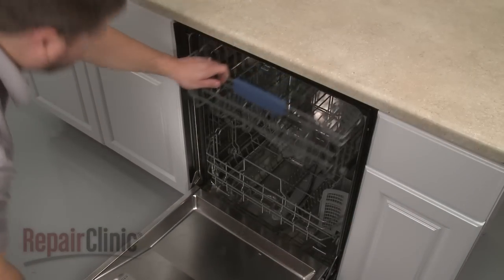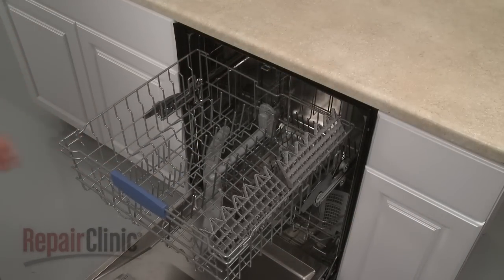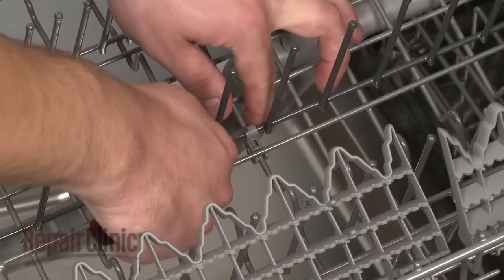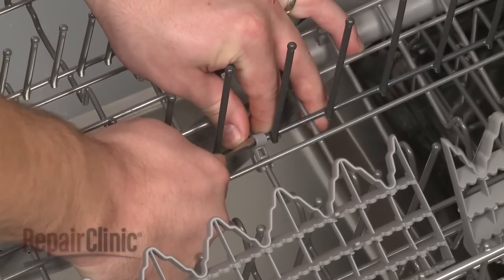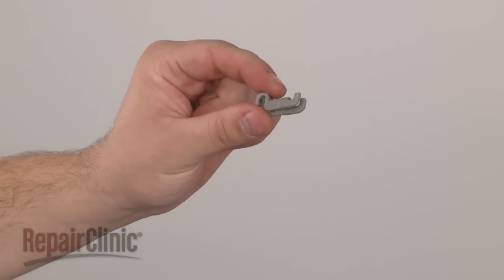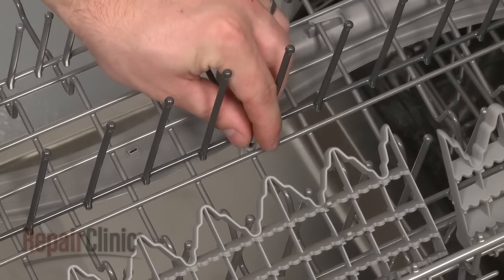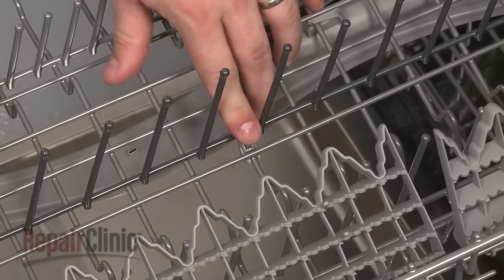Bosch Dishwasher Tine Clip Replacement #00611981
This video provides step-by-step repair instructions for replacing the tine clip on a Bosch dishwasher. The most common reason for replacing the tine clip is when it is lost or broken.

All of the information for this tine clip replacement video is applicable to the following brands:
Bosch, Thermador, Gaggenau, Kenmore